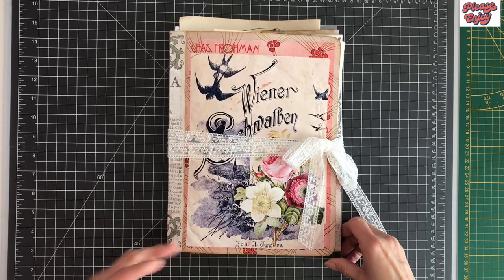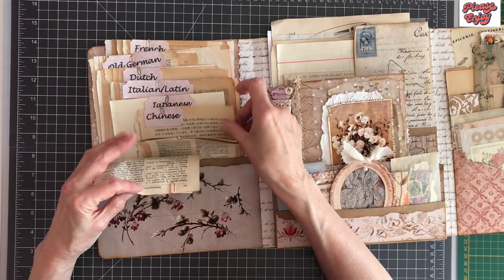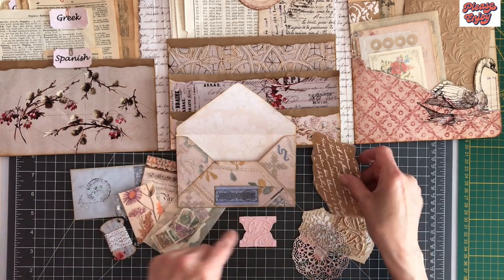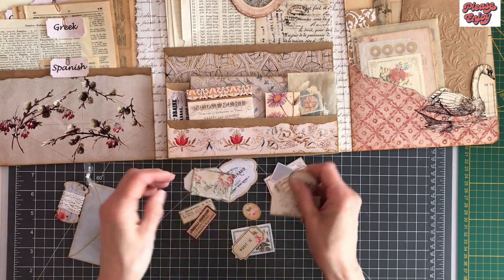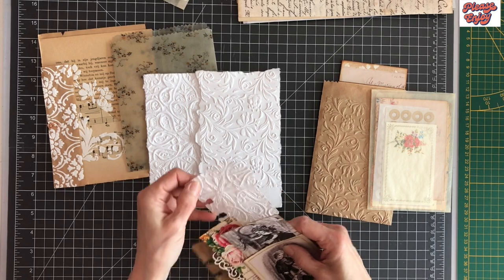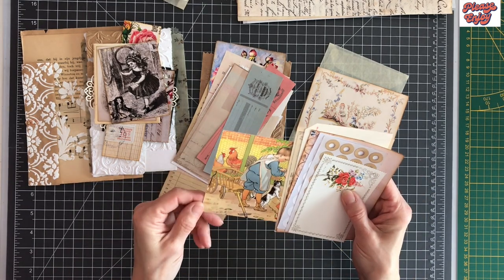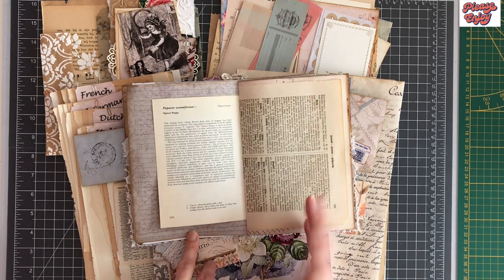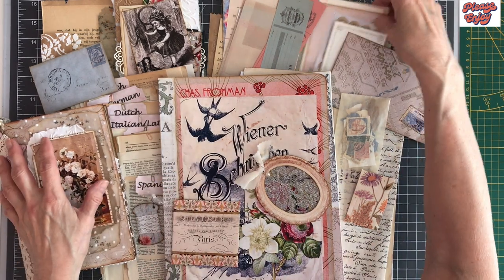Ephemera Trifold / Flip Through / SOLD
In this video I’m showing you the Ephemera Trifold which is completely filled with goodies and a naked Journal to get you started 🥰 FOR SALE, contact me if you are interested. It measures: 11,25x9" and contained 150 items 😍

Digitals from:
Everlasting Journals: Kit 8 + 12:
Roxy Creations: Antique Book Pages kit 2
Miss Viola Vintage: French Address Labels on Journal Card:
Raindrop Lila: Frame:
Sam Poole: stamps: Dates from the Past 1.

If you liked this video I would appreciate a like, if you have any questions I would love to hear from you, if you like to see more videos of me, please subscribe.

Hugs Yvonne